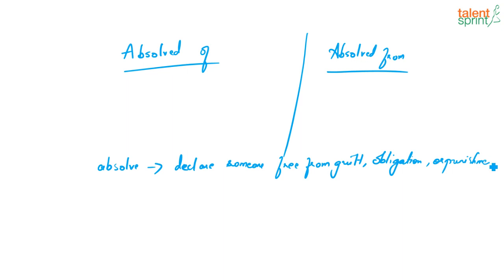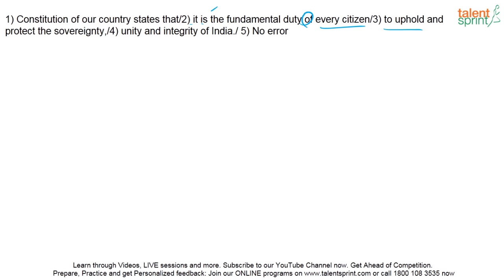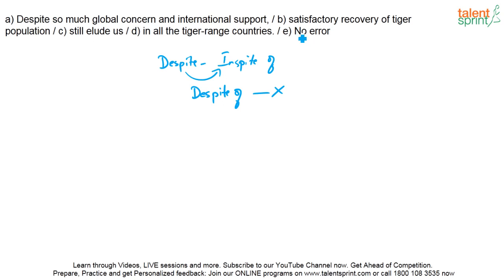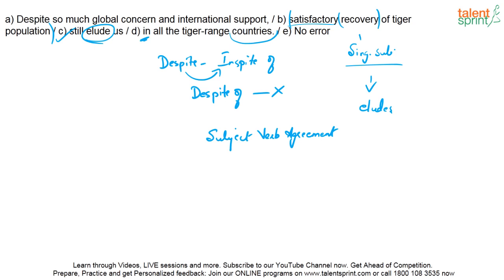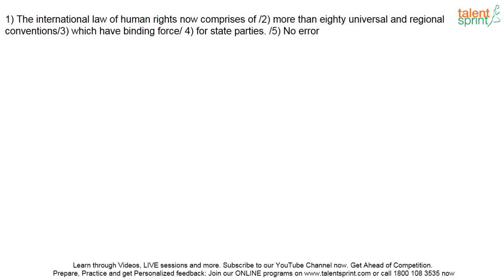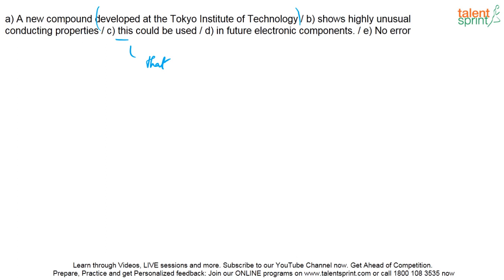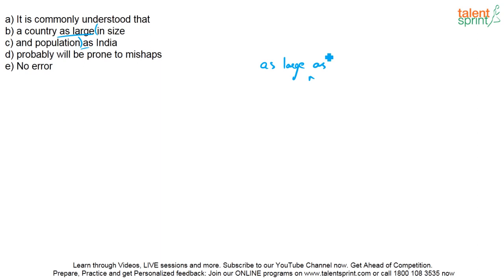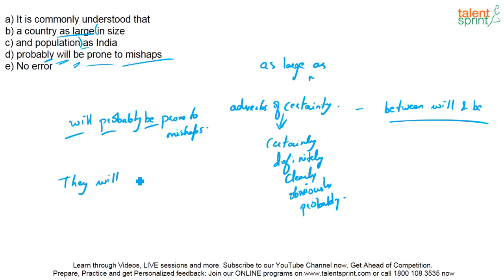Finding Error for RBI, IBPS Clerk & PO, SBI Clerk & PO | Winning Technique #13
Happy learning!